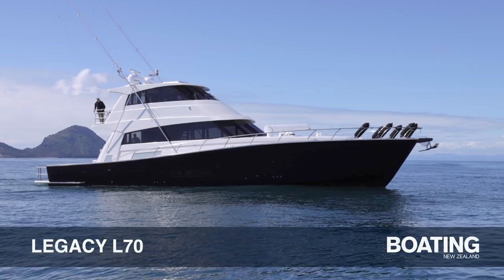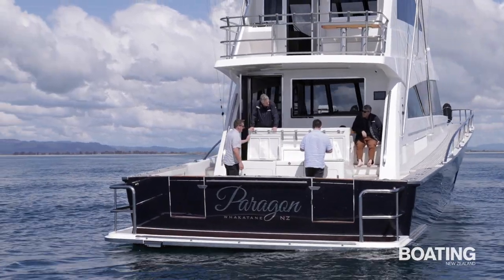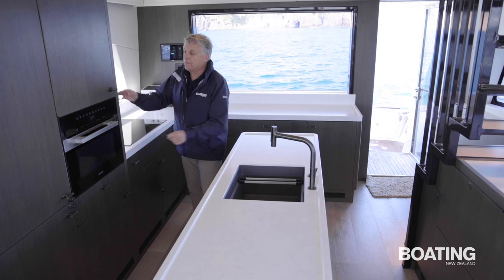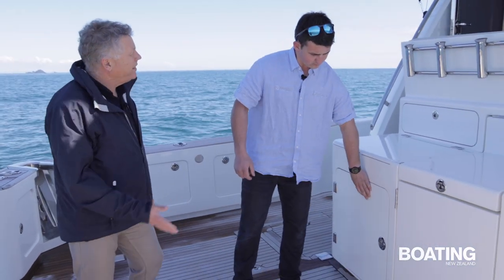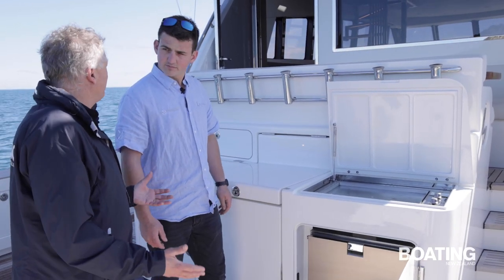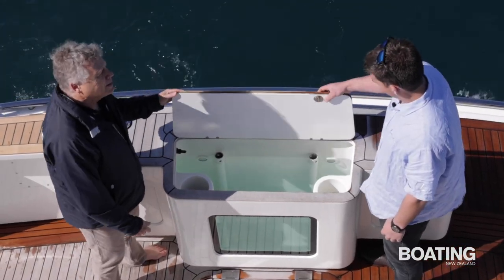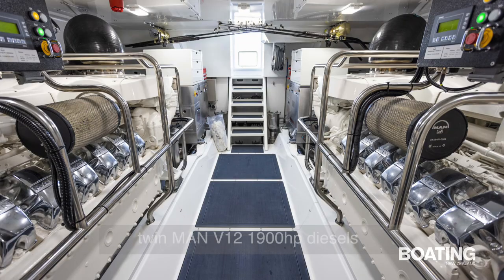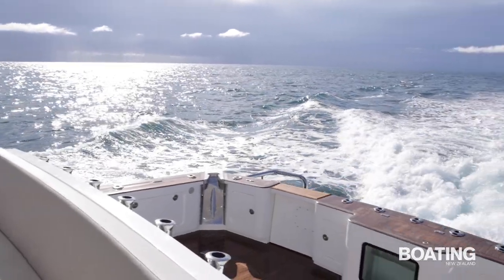Legacy L70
It’s not every day a new boat builder enters the New Zealand market with a range of locally designed and manufactured production motor yachts, especially with a flagship vessel that’s 25m (78ft 9in) long and constructed from aluminium.